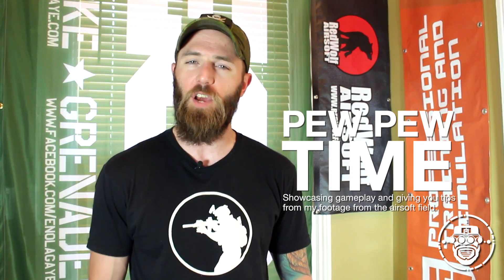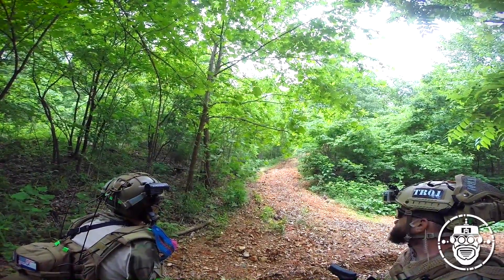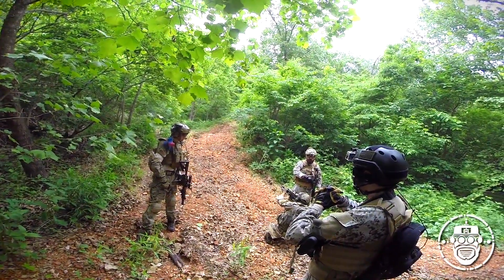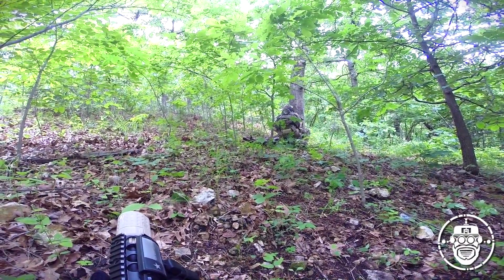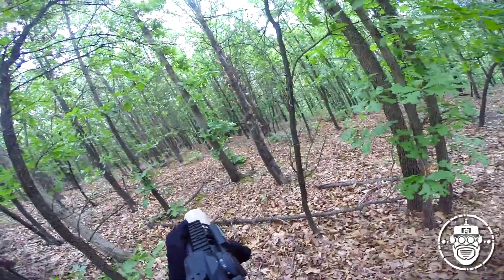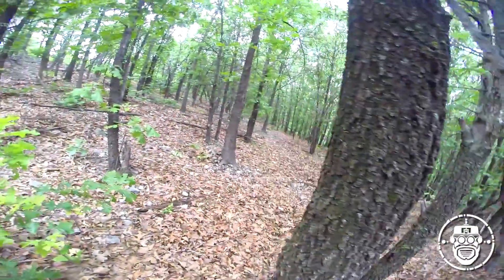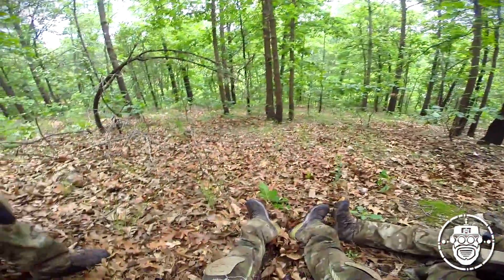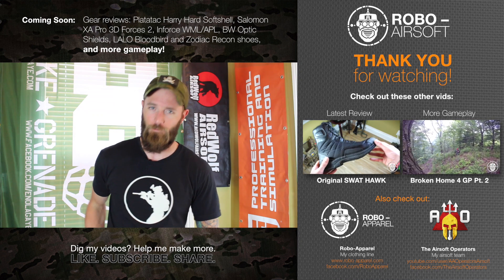Robo-Airsoft: Pew Pew Time - Broken Home 4: Gameplay Part 3 - Airsoft Gameplay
Here is PART THREE of my new multipart gameplay series from American Milsim's Operation Broken Home 4 which took place at D-Day Adventure and Paintball Park, in Wyandotte, OK; May 23-24, 2015.

In this episode - we're going to focus on a section of footage from a single Frago mission a small group of D6 players were sent on. It's a great learning piece, as our little 5 man Direct Action group made a lot of mistakes we easily shouldn't have - even though we were all great players. It just goes to show: you can always make a mistake, and a mistake can always be used to learn from.

Want me to cover a concept? Tell me!

Coming soon: Gear reviews: Platatac Harry Hard softshell, Inforce WML/APL, Salomon XA Forces 2,  and LALO Bloodwing and Zodiac Recon athletic shoes. More BH4 gameplay to come, as well!